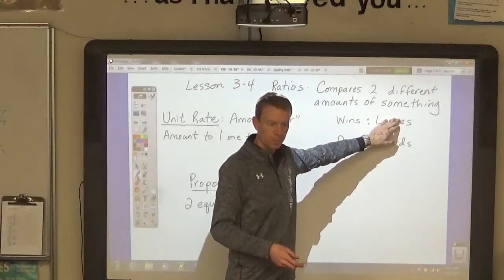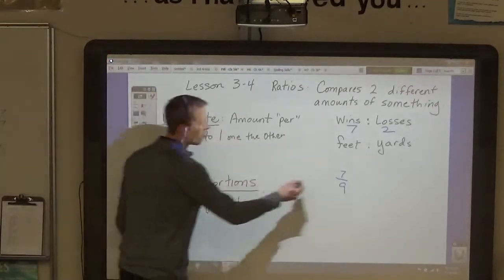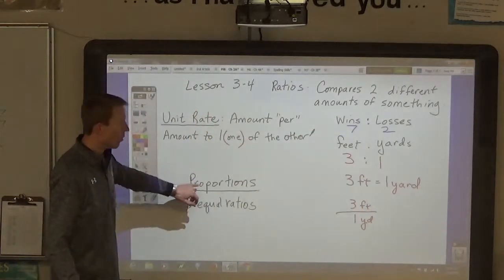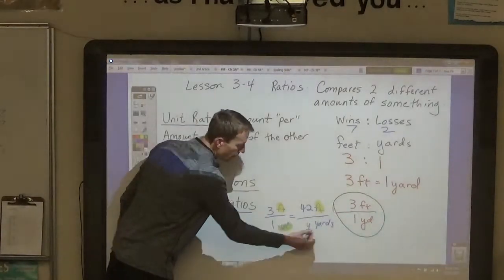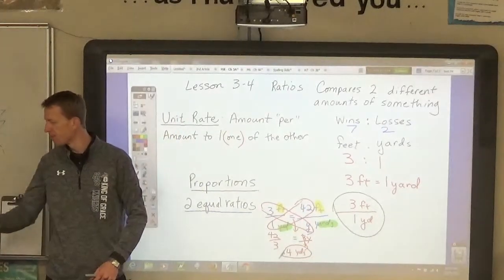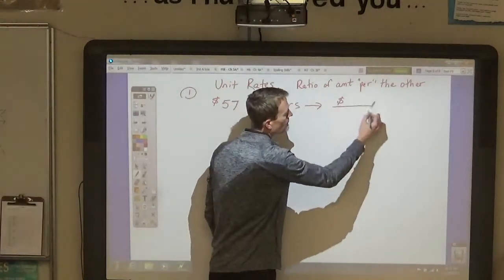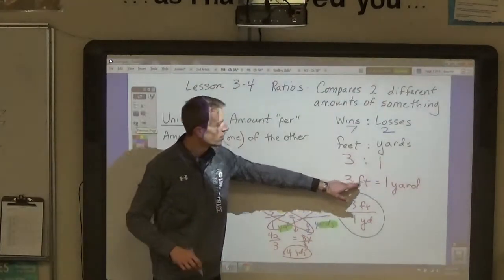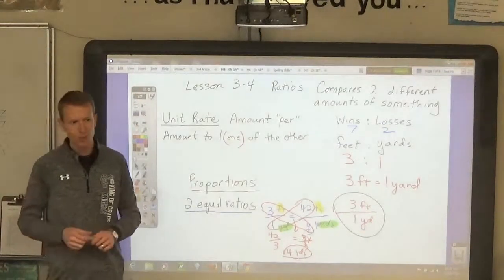M8 Lesson 3 4 Ratios & Proportions